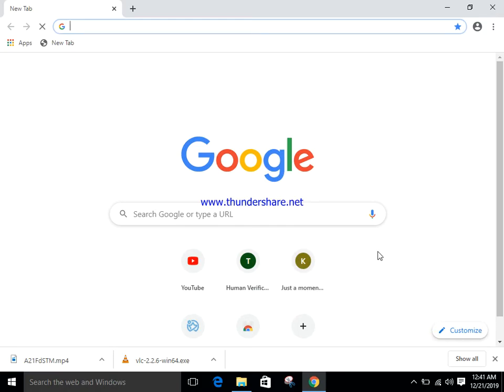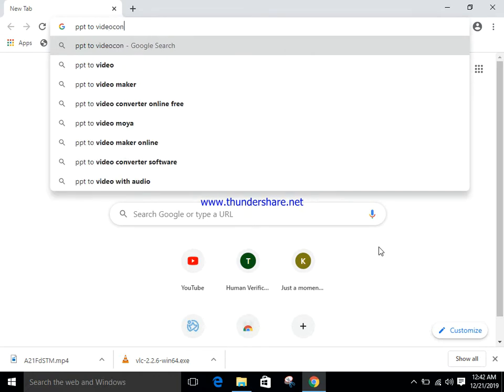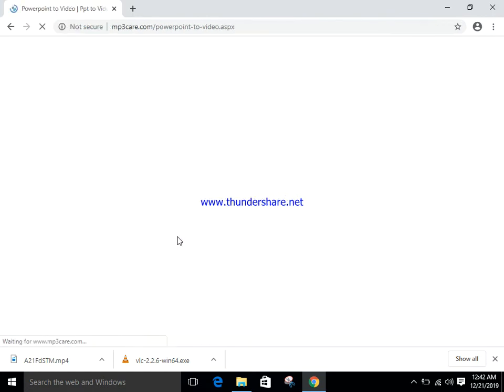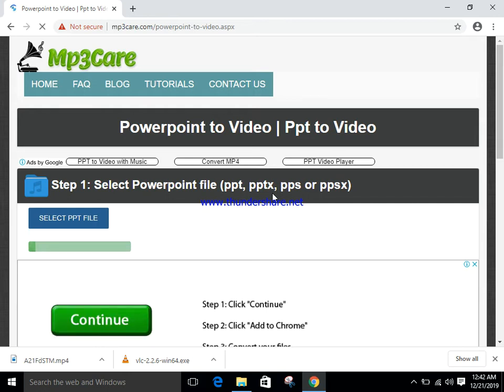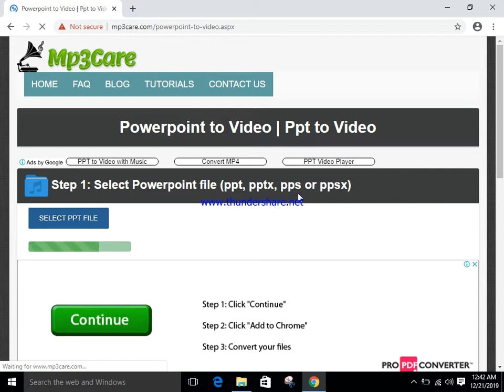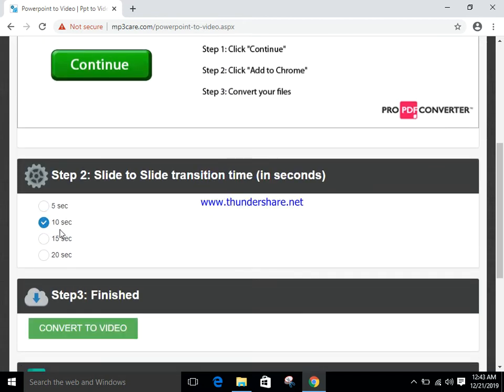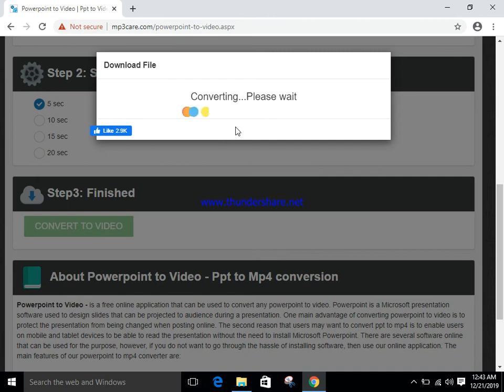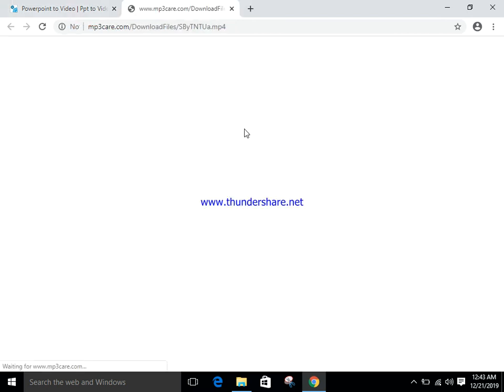How to converted ppt file to video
There are contain type to converter file like as ppt to video, ppt to pdf, and xml to print pdf and video etc.